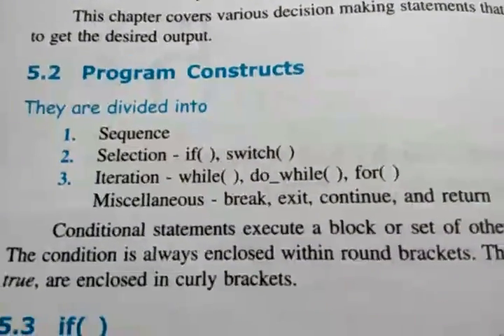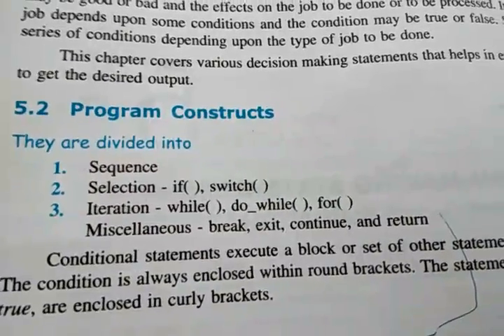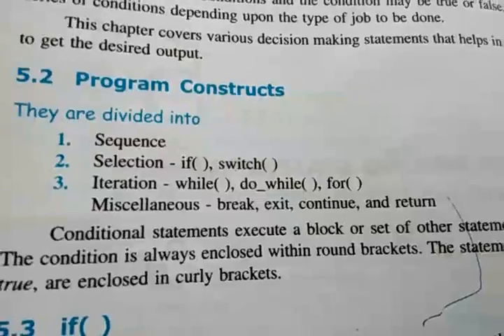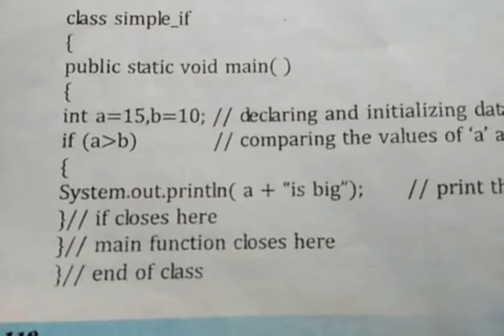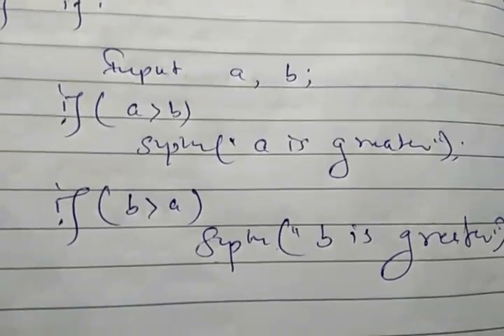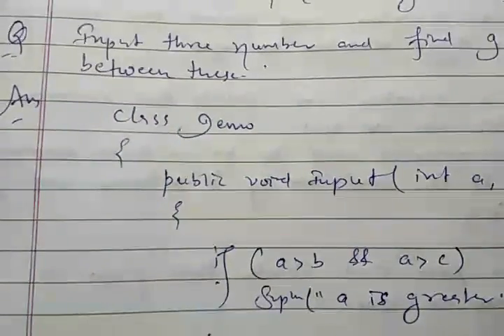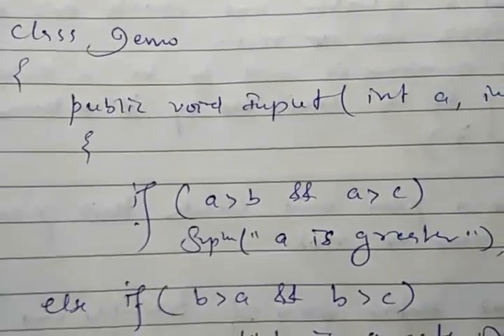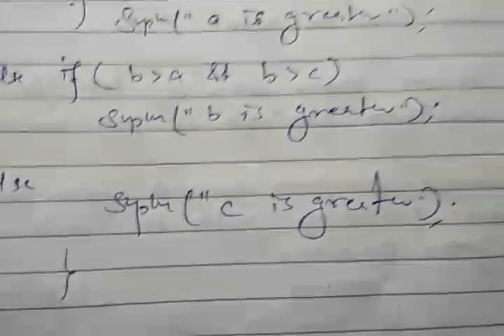10 icse computer chapter 5